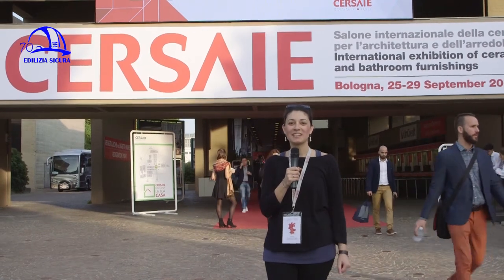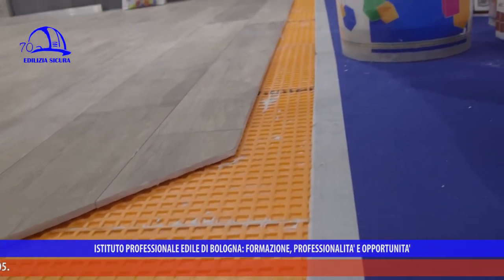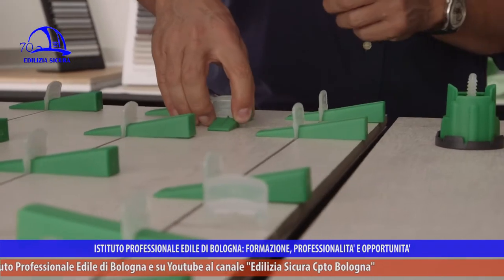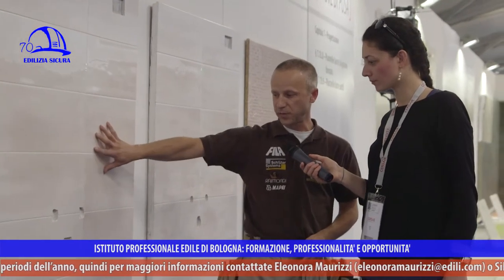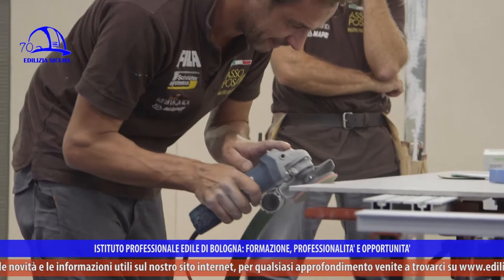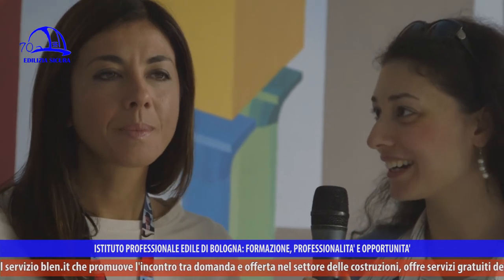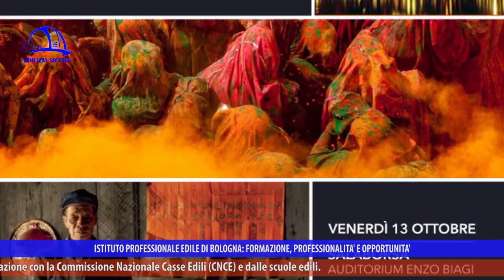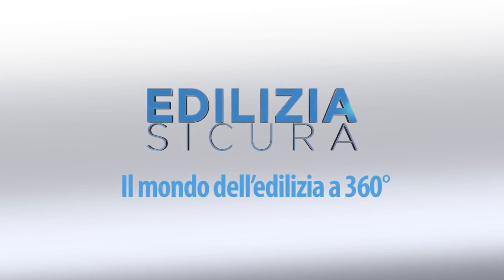Edilizia Sicura 360° p03 "Novità della Posa"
“Novità della posa” è il titolo della puntata n.3 della trasmissione “Edilizia Sicura-Il mondo dell’edilizia a 360°”, stagione 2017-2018, in onda a ottobre 2017 su NettunoTv canale 99 del digitale terrestre, DI.TV canale 90, DI.TV/Tele1canale 92, LepidaTV canale 29 e 59 e su YouTube (Edilizia Sicura-Cpto Bologna).

Dal CERSAIE 2017, protagoniste di questa puntata sono le nuove tecniche di posa dei materiali. Si parte subito con alcune considerazioni sul mondo della ceramica, che dà segnali positivi in merito alla produzione e, soprattutto, è trainato dalle esportazioni. Il settore delle costruzioni, invece, al momento non dà segnali di ripresa. Qualità e formazione (qualificazione professionale) sembrano essere gli strumenti giusti per incentivare la ripresa dell’edilizia.

Si passano in rassegna alcuni sistemi di posa, da quello integrato con riscaldamento elettrico a pavimento o a parete, cui applicare le piastrelle con normale adesivo (adesione in separazione) e ideale per interni (spesso in sostituzione di un classico termoarredo) a quello che prevede l’utilizzo di una macchina che gratta e toglie la superficie sottostante per favorire l’adesione di un pavimento sovrapposto. I sistemi livellanti garantiscono omogeneità: non è infatti facile mantenere la planarità delle piastrelle durante la posa, soprattutto se di grandi formati, e tali correttori (in PVC) consentono di “nascondere” gli errori sotto la colla quando è ancora elastica, mentre la superficie resta pari. Vengono inseriti tra le piastrelle, da sotto, con la basetta appoggiata nella colla e i cunei stretti sulla superficie. Esiste anche la versione con perno filettato, cui avvitare un bussolotto che pareggia le piastrelle e che, terminata la posa, viene tolto e può essere riutilizzato.

All’interno dello stand è stata allestita una rassegna di pannelli in cui vengono mostrati i prodotti finiti “giusto” e “sbagliato”, sia per dare indicazioni ai posatori sia per fornire informazioni agli utenti: è sbagliato, ad esempio, l’effetto di una scaletta “dentellata” data da piastrelle non planari, mentre piastrelle planari, sfalsate e stuccate con la stessa tonalità conferiscono un aspetto gradevole al pavimento; è sbagliato l’attacco di un lavandino con fori quadrati che non sarà possibile nascondere a lavoro finito ed esporrà la piastrella a crepe nel tempo, viceversa un foro tondo fatto con fresa garantisce funzionalità ed estetica; un pavimento con dei vuoti favorirà nel tempo il distaccamento della piastrella o la rottura sotto carichi concentrati e pesanti. Un esempio di pareti con cappotto mostra il corretto ancoraggio delle piastrelle, mentre un buon pavimento esterno con sistema autolivellante è costituito da base di ghiaia drenante, con sabbia e cemento da livellare, e piastrelle distanti, non stuccate, in modo che l’acqua filtri e scivoli via tramite una canalina.

La piastrella deve essere posata bene per poter essere resistente nel tempo, fruibile senza danni e pulita senza rischi: una buona posa non deve presentare piastrelle storte, dentellature, stuccature svuotate.

Nello stand vi sono anche dei corsi di formazione per la corretta posa delle grandi lastre in gres porcellanato sottile (movimentazioni, doppia spalmatura dell’adesivo dietro la lastra e sul supporto cementizio, di legno o cartongesso, senza apportare danni o spaccature sul momento e a lungo termine).

In chiusura viene presentato l’evento che si svolgerà in Sala Borsa e che concluderà i festeggiamenti per i 70 anni dell’Istituto professionale edile di Bologna: una lezione spettacolo rivolta agli istituti tecnici superiori e alle scuole medie di Bologna organizzata proprio dall’Iiple, in collaborazione con Iago Corazza, “Abitare il mondo”, sui diversi modi di abitare dell’uomo. Un viaggio per il mondo attraverso foto e musica per parlare di costruzioni e avvicinare i ragazzi all’edilizia.

Gli allievi IeFP saranno anche tra i protagonisti dell’edizione 2017 del Festival della Cultura tecnica, avvenimento che riunisce le scuole del territorio. L’Iiple forma i tecnici edili del futuro e sarà presente con uno stand ricco di attività: costruzioni antisismiche, decorazioni, tecnologia 3D per la scannerizzazione dei volti.

Gli intervistati sono Francesco Bergomi (Direttore AssoPosa), Roberto Micò (Maestro piastrellista), Marcello Canuri (Responsabile tecnico Schluter Systems Italia), Gazmend Llanaj (Docente IIPLE Bologna), Eleonora Maurizzi (Tutor IIPLE Bologna).

“Edilizia Sicura” è a cura di Iiple e parla di sicurezza sul lavoro, efficientamento sismico ed energetico, sostenibilità ambientale, infortuni e prevenzione, malattie professionali, nuove tecnologie, aggiornamento sui temi edili, formazione.

In ogni puntata si approfondiscono vari argomenti, con interviste, focus sul mondo delle costruzioni e sulle molteplici attività dell’Istituto professionale edile, presente sul territorio della Città Metropolitana di Bologna da oltre 70 anni